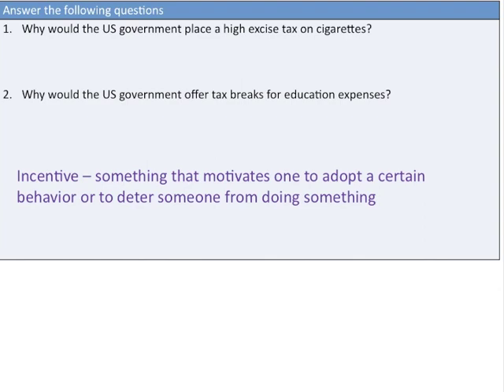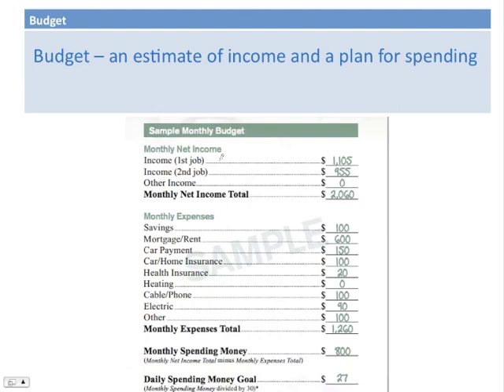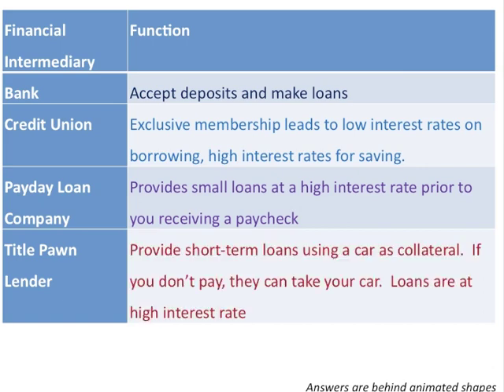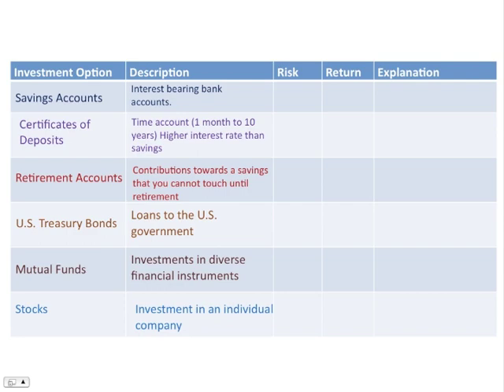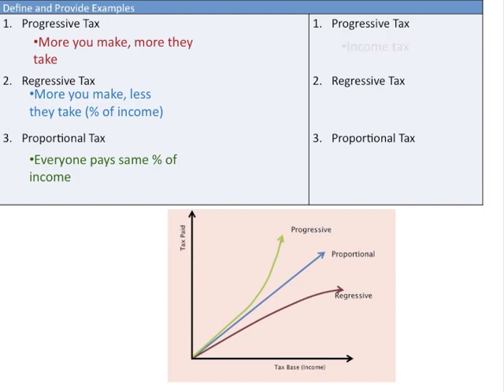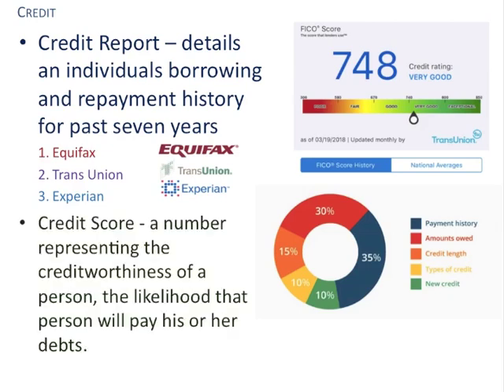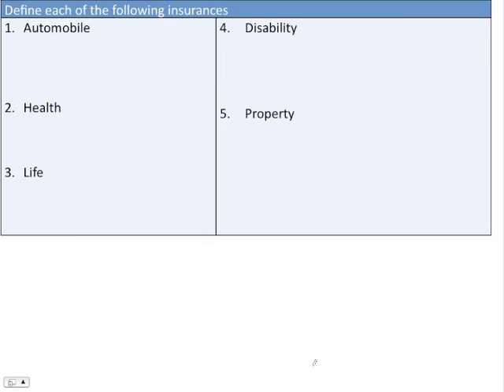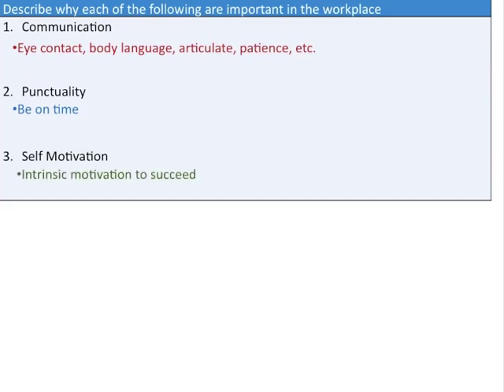Personal Finance Review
This video provides an overview of the Personal Finance Review Concepts found in the course.